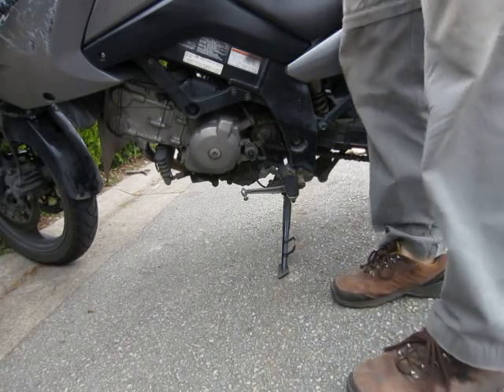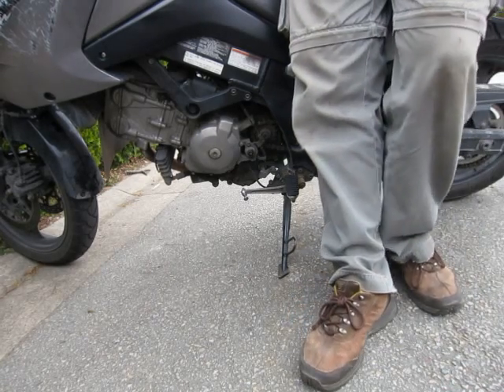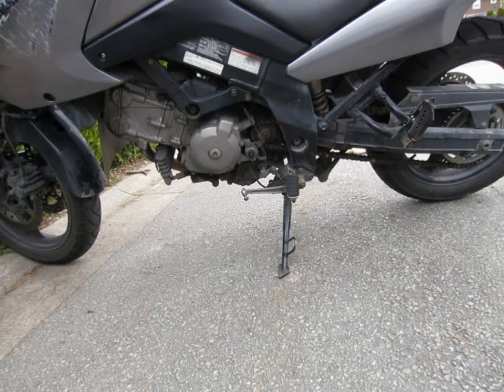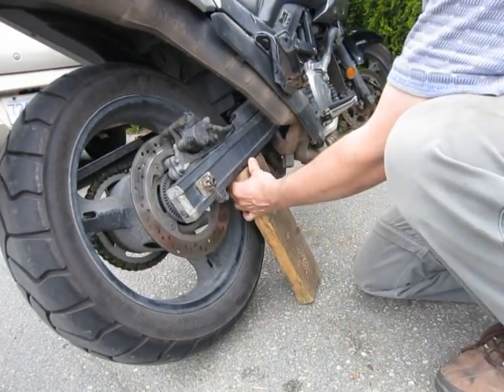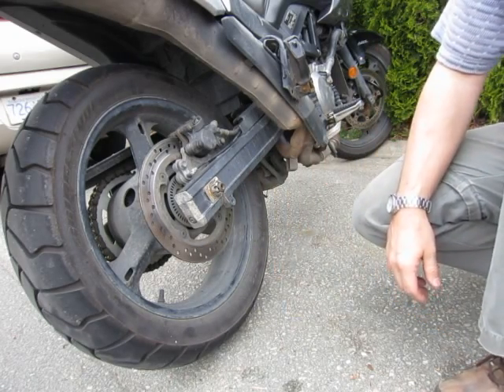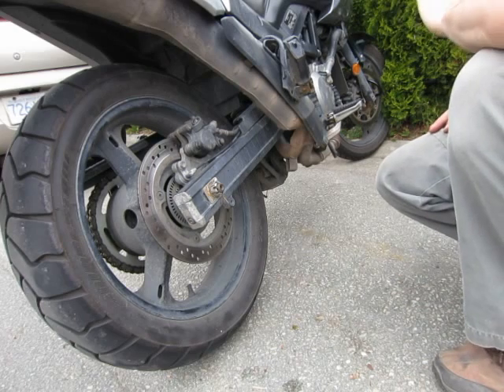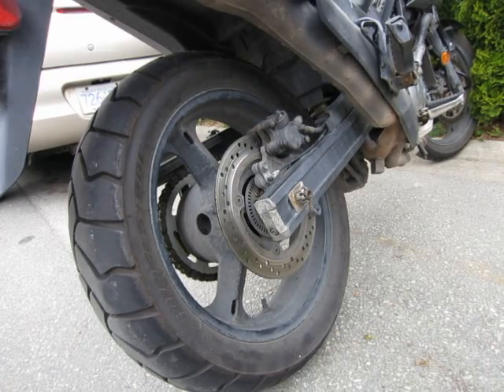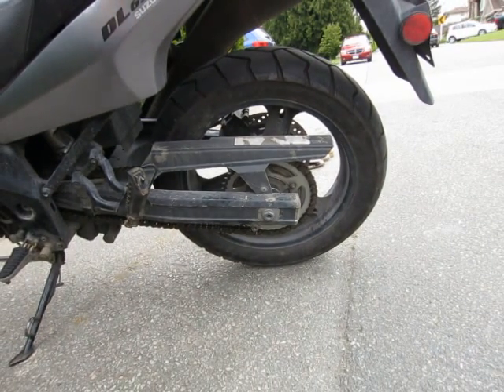Motorcycle chain maintenance set-up with no centerstand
No centerstand? No problem. Dirt and mud can really damage motorcycle chains and can even seize links up. See how easy it is to get set up for chain maintenance even if your model does not come with a centerstand or you don`t have a swingarm lift.